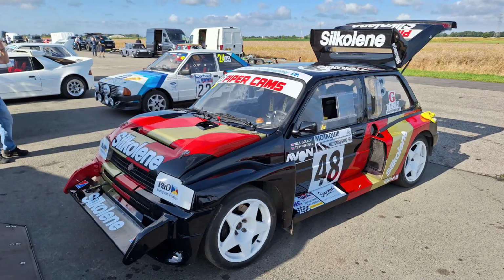6R4.net Action Day 2024 with Guy Martin Interview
This episode comes from the 2024 6R4.net action day at Blyton Park and includes an interview with Guy Martin